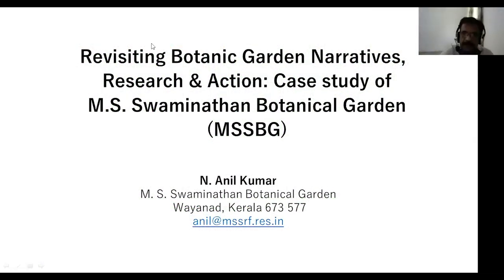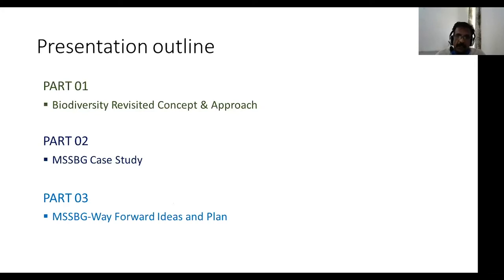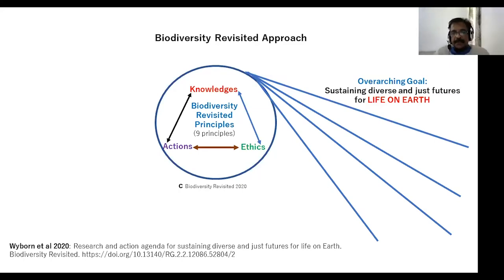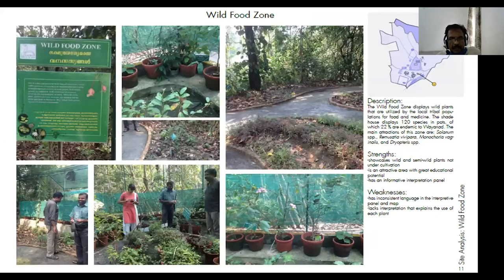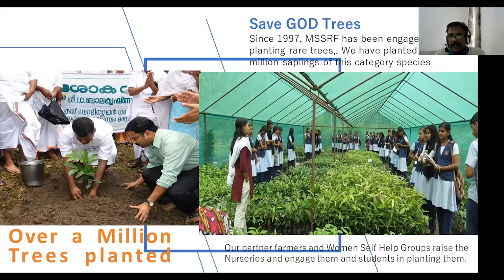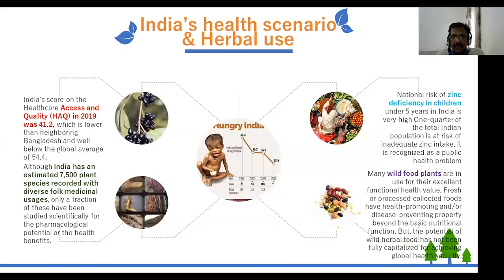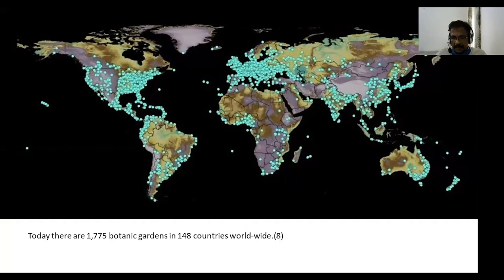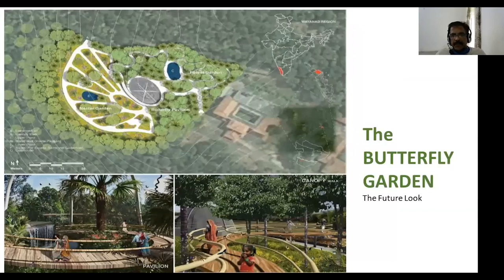Revisiting Botanic Garden Narratives| Dr. N. Anil Kumar|03-09-2020|MSSRF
This is part of MSSRF's internal seminar series where experts present on various contemporary and relevant issues, sharing their work across different domains. “Revisiting Botanic Garden Narratives, Research & Action: Case study of M.S. Swaminathan Botanical Garden (MSSBG)” by Dr. N. Anil Kumar, Senior Director.